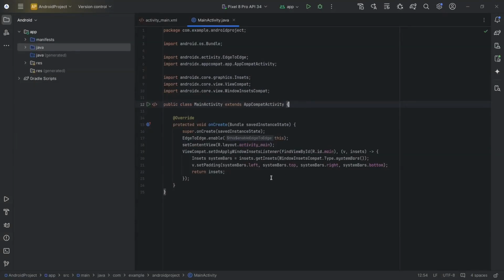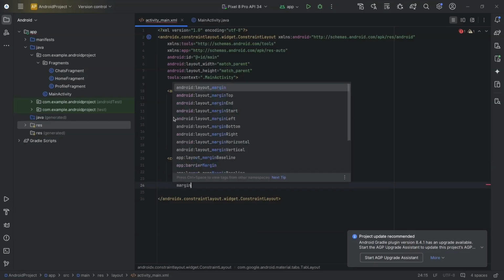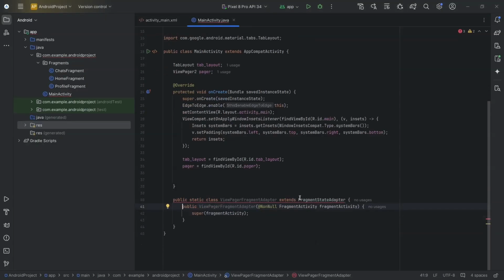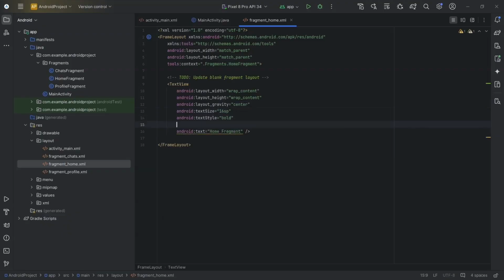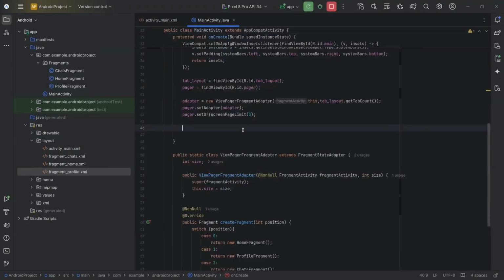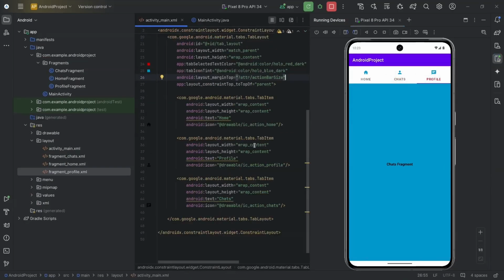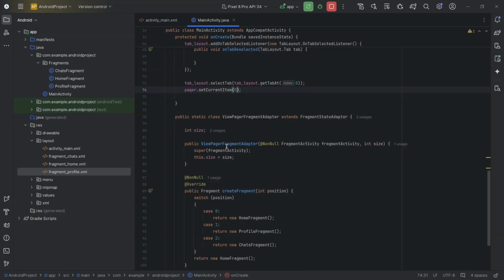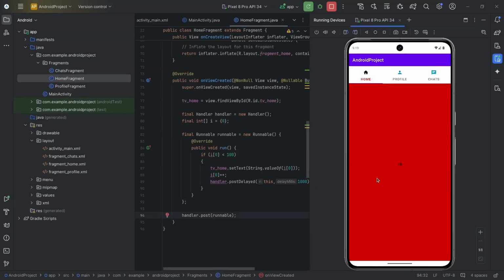2 Methods to Use a ViewPager2 with a TabLayout - Android Studio | JAVA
Watch this video to know about ways to attach a ViewPager2 with a TabLayout .

Dive into the world of Android app development with this comprehensive guide on Loading Fragments using ViewPager2 with a TabLayout in Android Studio!

In this video, I will walk you through the essentials, showcasing step-by-step how to enhance your app’s usability and aesthetic.

*Chapters :*

00:00 - Creating Fragments

00:58 - Creating ViewPager2 and TabLayout

03:00 - Adapter for ViewPager2

04:58 - Displaying text in fragments and setting unique background colors.

06:12 - Setting adapter to ViewPager

06:59 - Method 1, Using TabLayout Mediator

09:03 - Method 2. Register On Page Change Call Back.